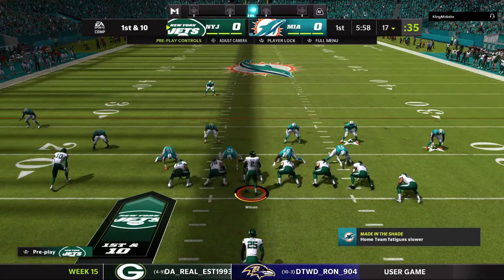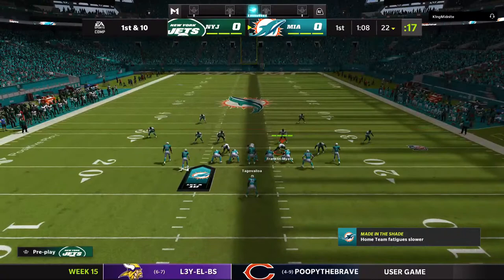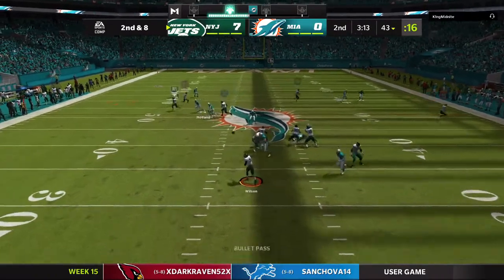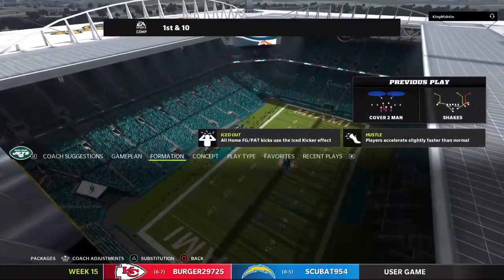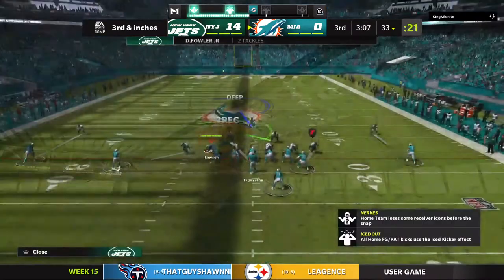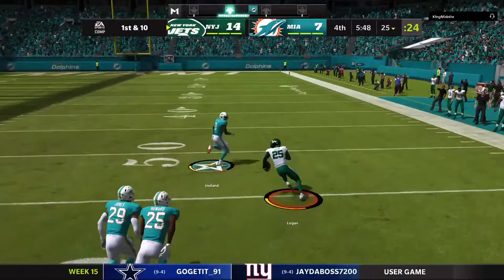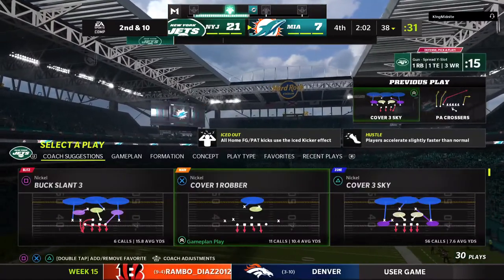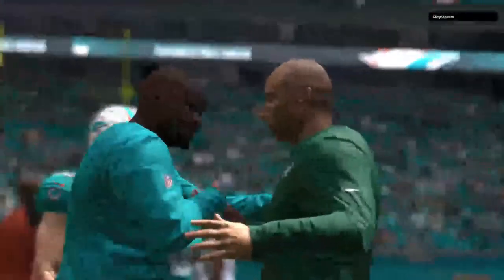Pompano boy 954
(GHSH) FL.Boy 954